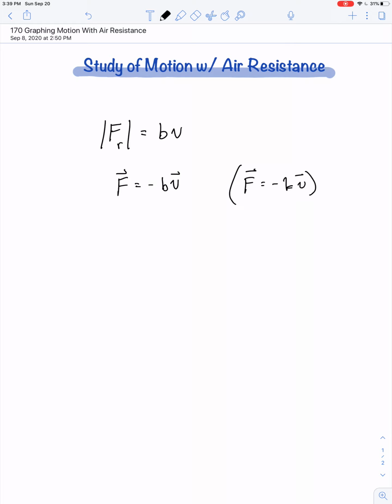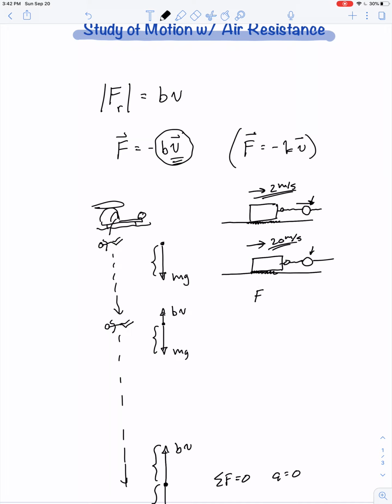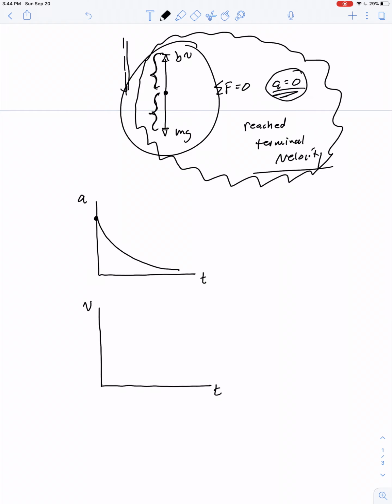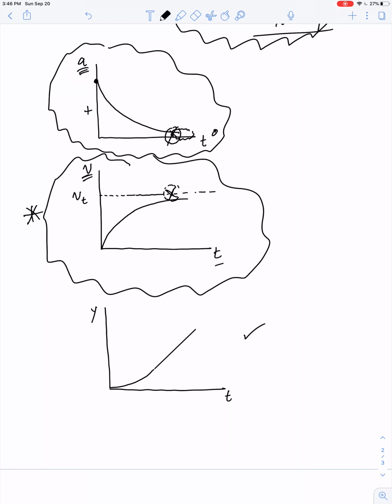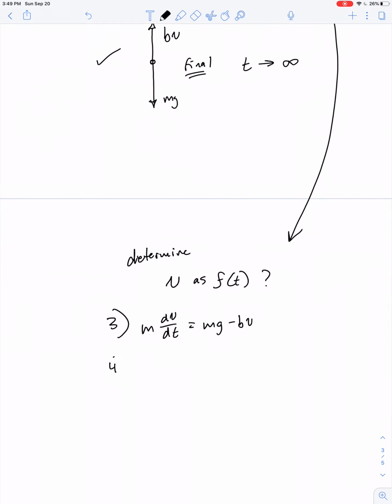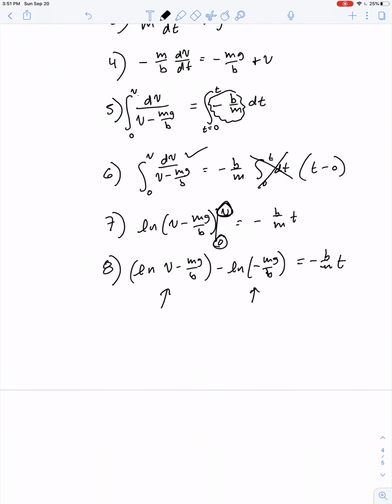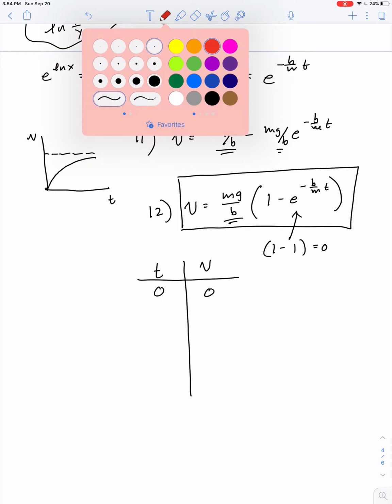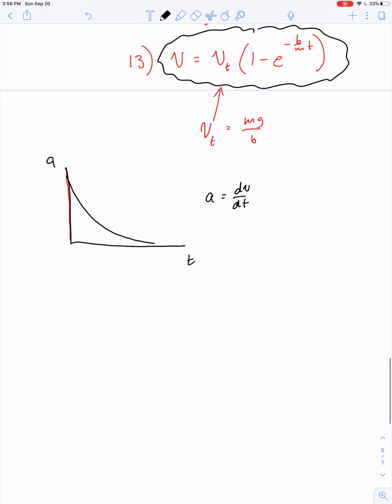Describing Motion with Air Resistance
When an object is in free-fall, the acceleration is always "g" (9.8 m/s/s), and the speed steadily rises. When an object is dropped, and feels a significant amount of air resistance, its acceleration exponentially decays to zero, and the speed increases toward an asymptote. The value of that asymptote is the object's "terminal velocity".